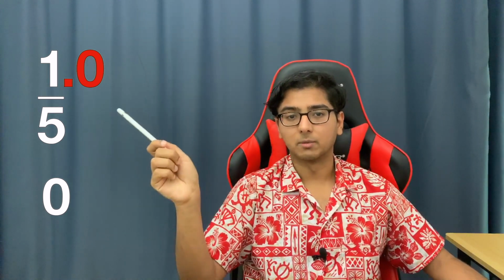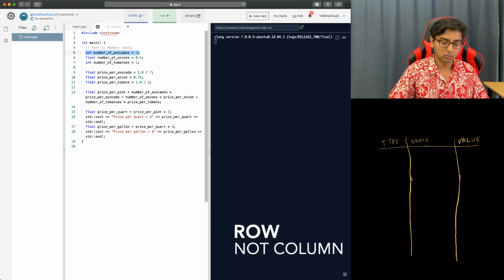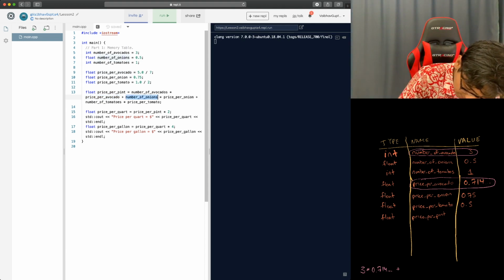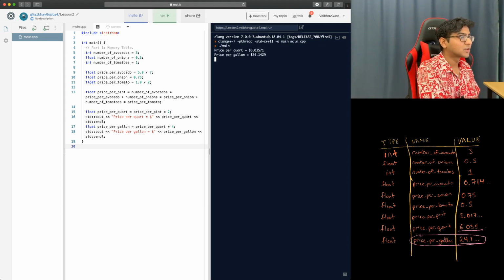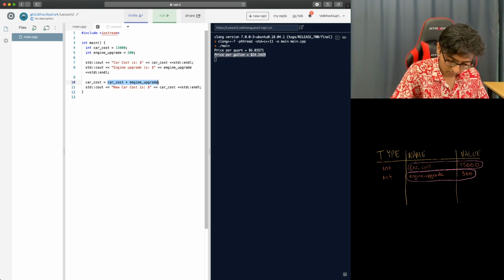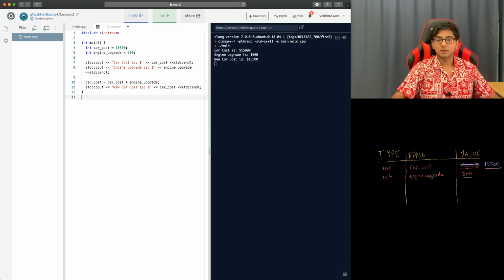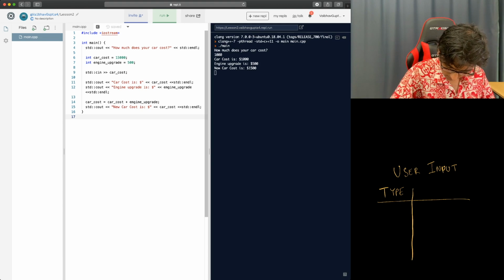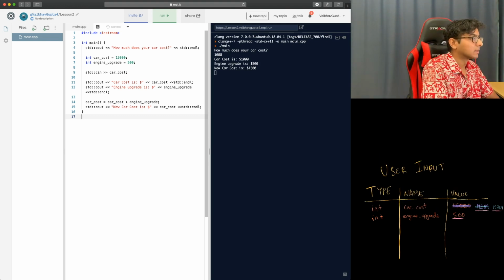Lesson02: Memory Tables & More